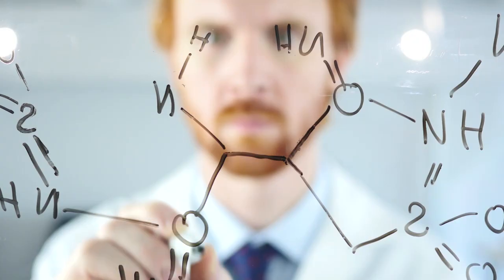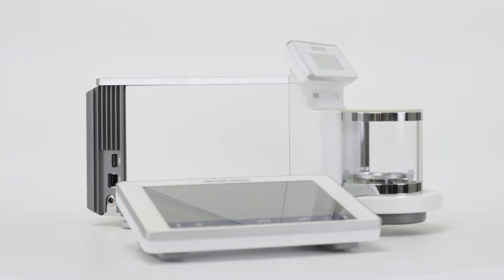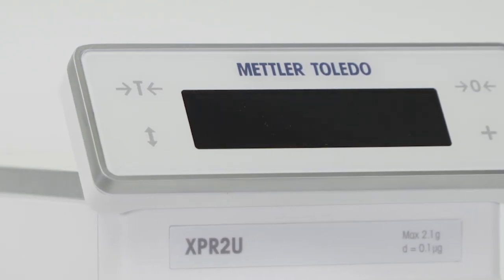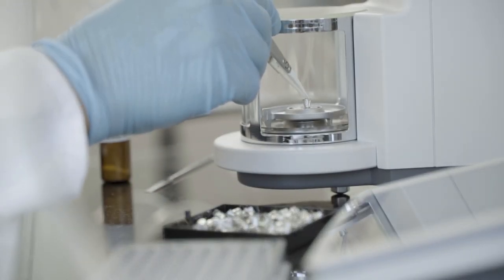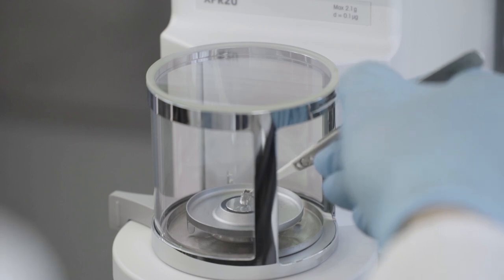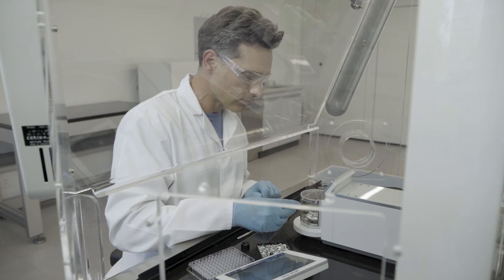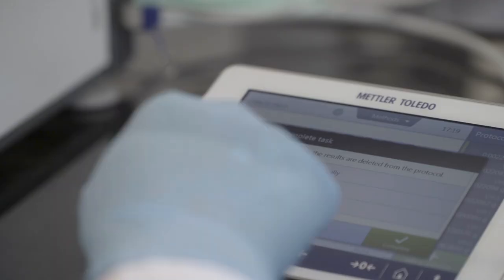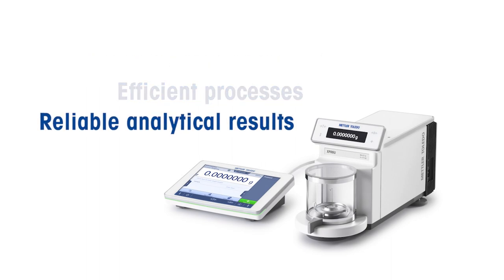CHNSO Elemental Analysis - Sample Preparation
Quantities of organic elements, CHNSO, present in a sample are given as a percentage of the initial sample weight. It is therefore vital that samples are weighed accurately before being introduced into the elemental analyzer.

0:15 CHNSO Elemental Analysis
0:47 XPR Mircobalance
1:06 Application
2:59 Benefits